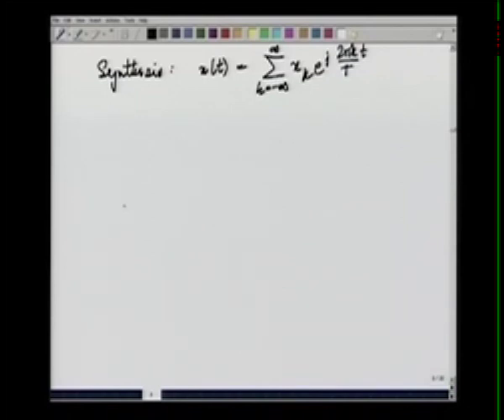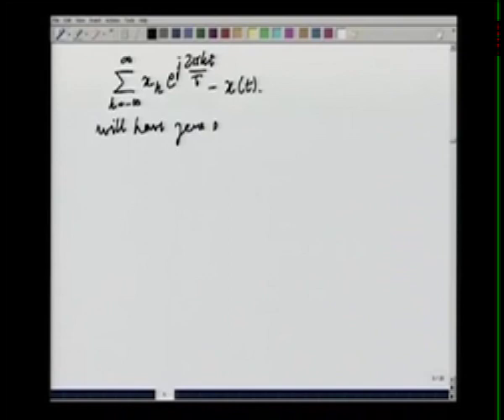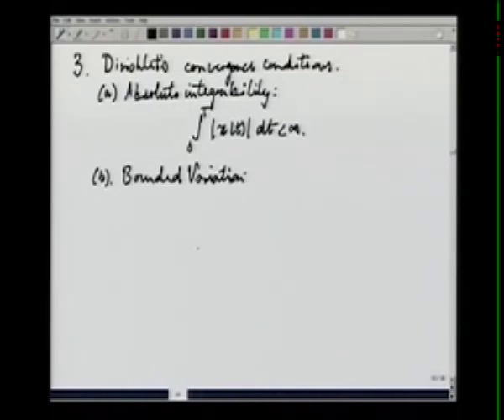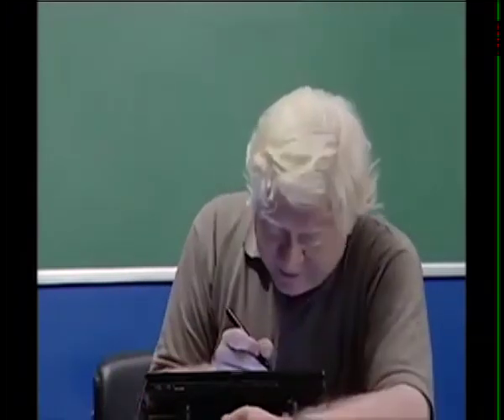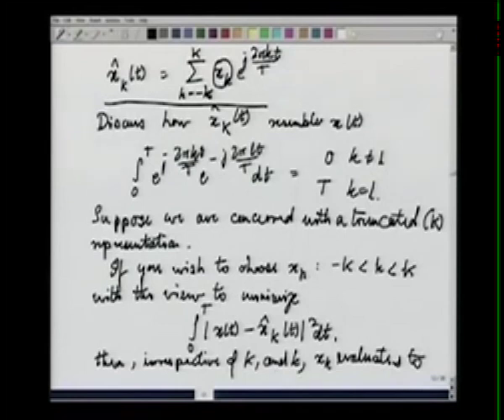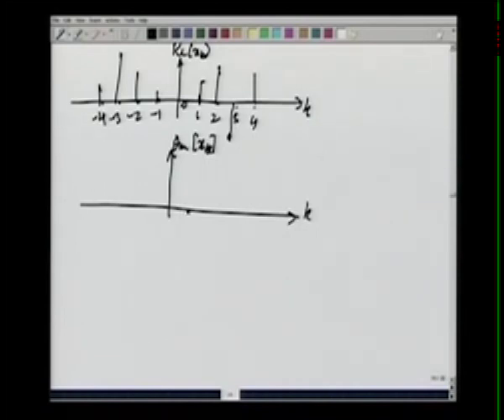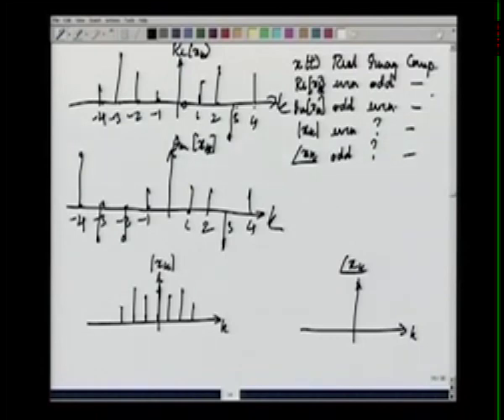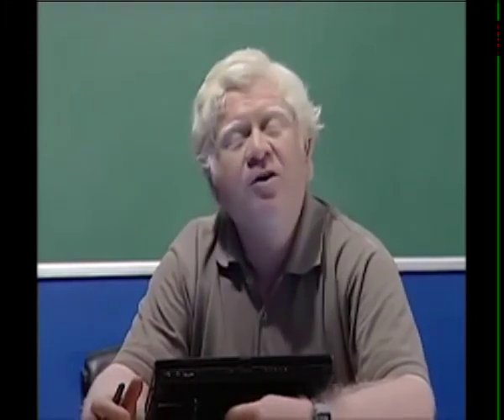Fourier Series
Subject: Electrical
Courses: Signals and System